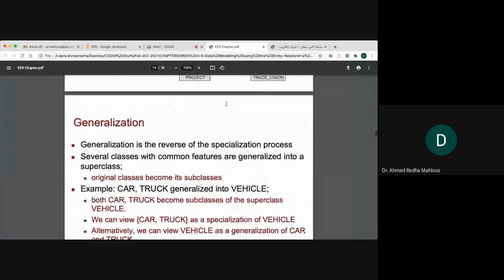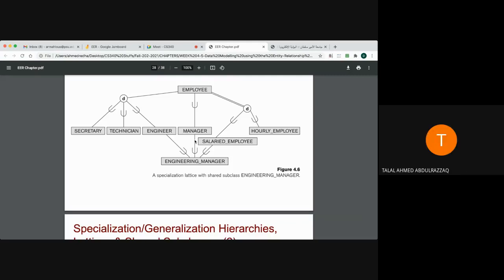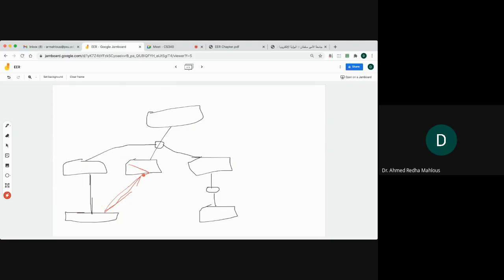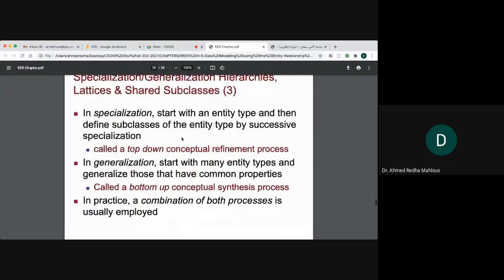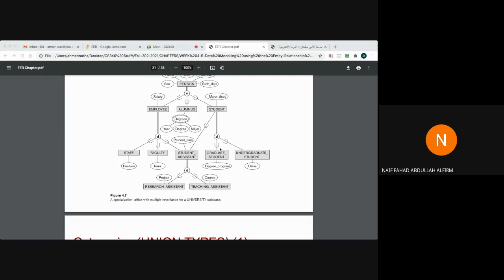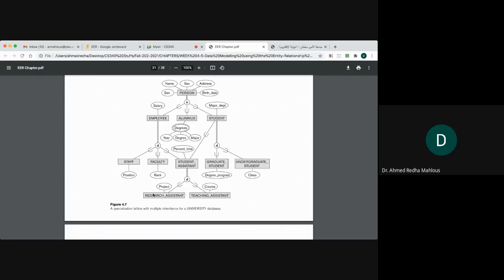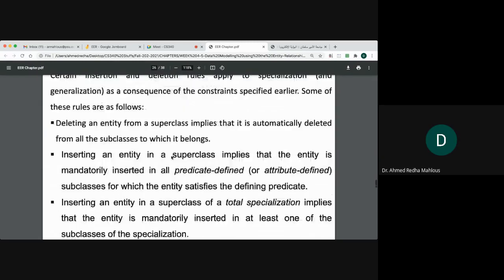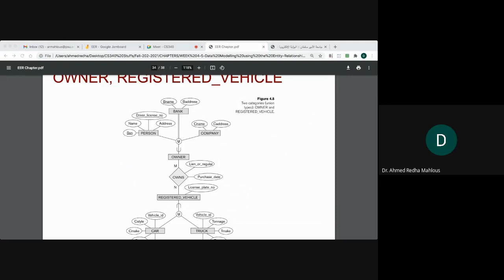Ch 4-Enhanced Entity Relationship-EER Model PART 2